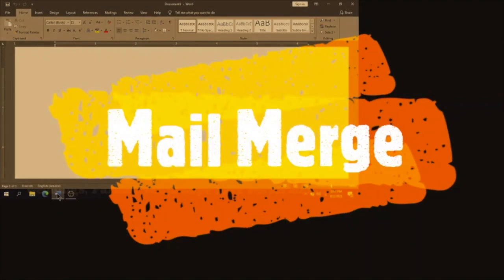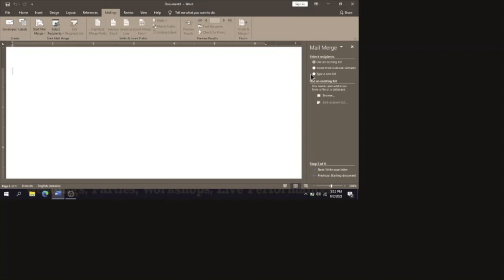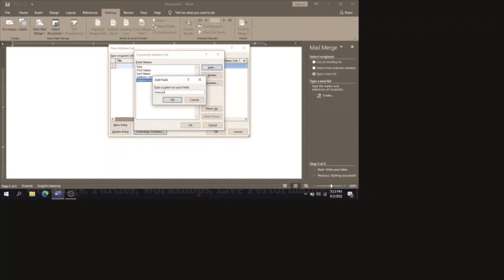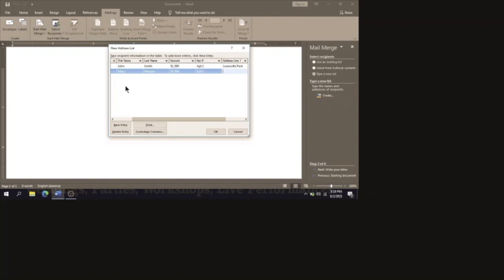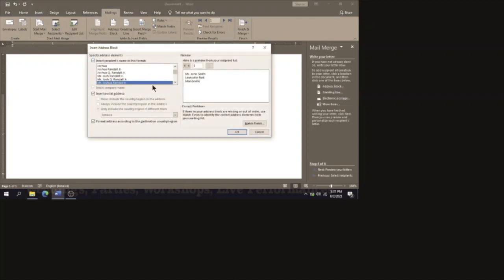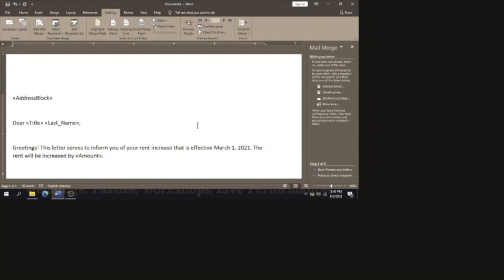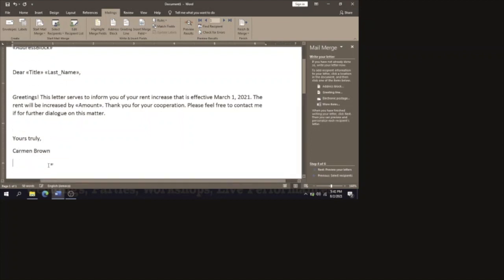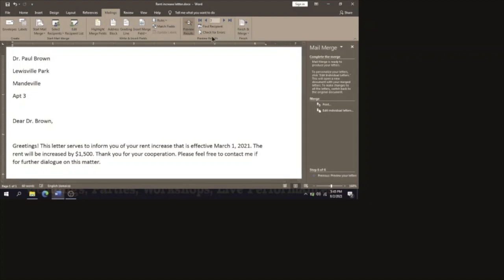How to create a mail merge in Microsoft Word - Part 1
This video is a demonstration of how to create a mail merge in Microsoft Word.